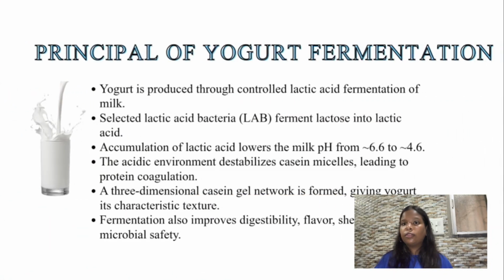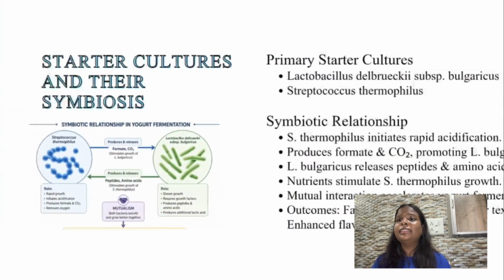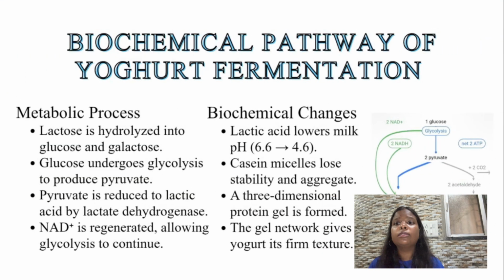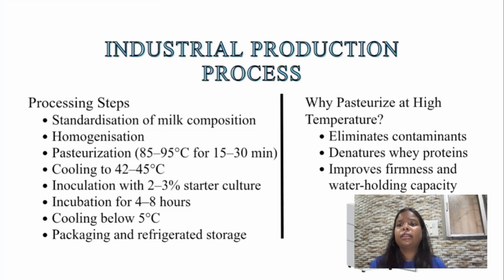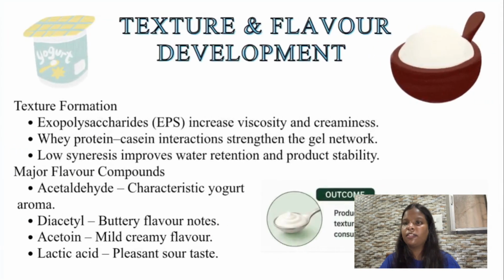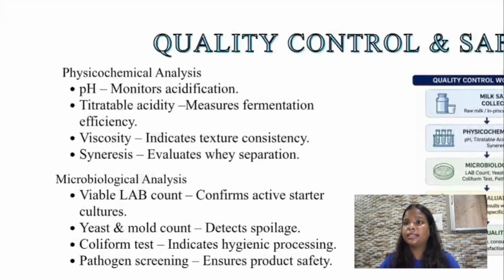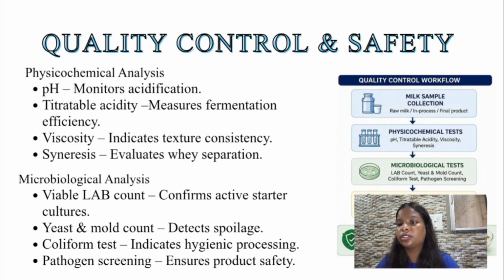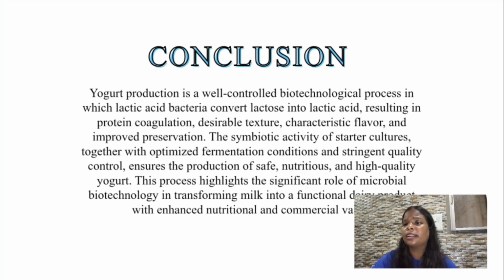Dairy fermentation - production of yogurt